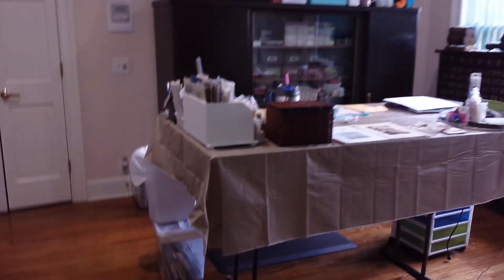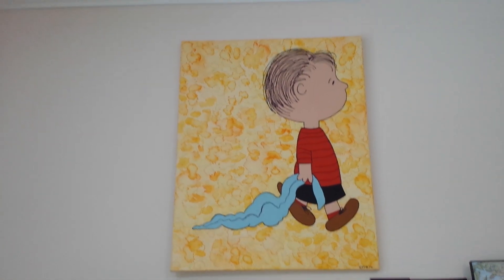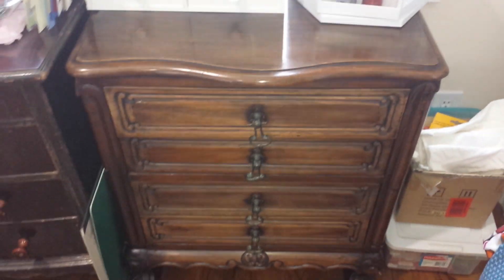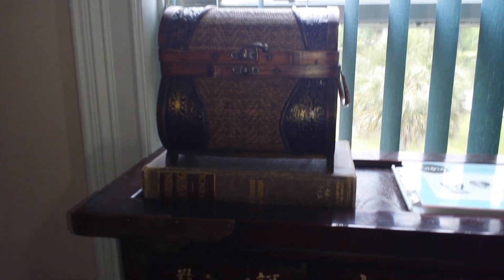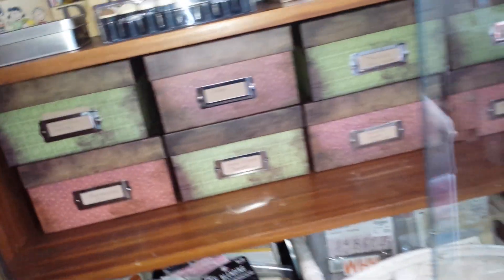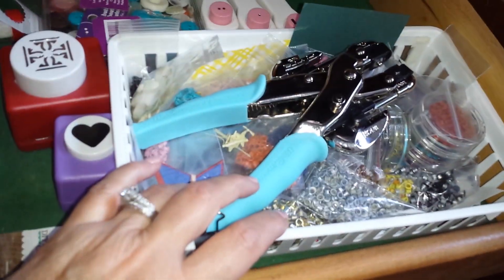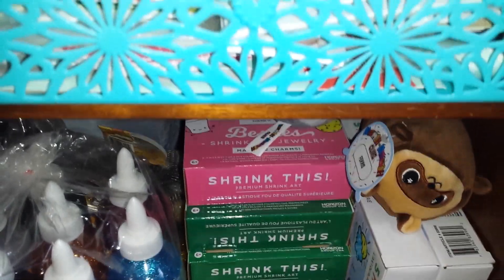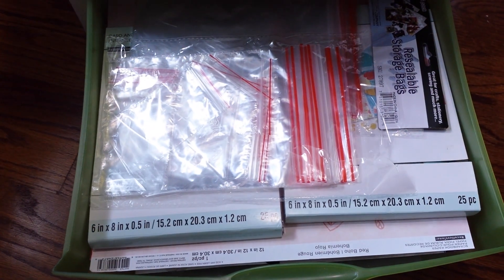** Come see my Craft Room **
Hello my friends!  As promised, here is a tour of my non-traditional craft room.  I hope that you enjoy it and if you have any questions or comments please leave down below.
I hope that I don't make you sick moving the camera around :)
xxx Paula